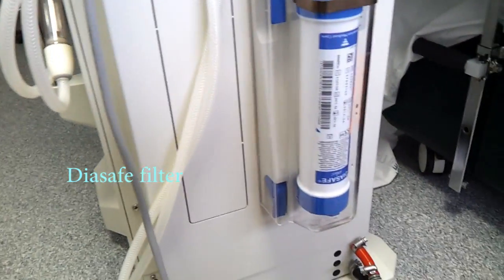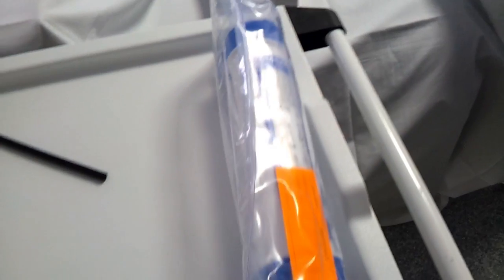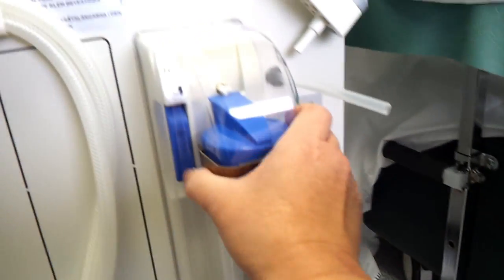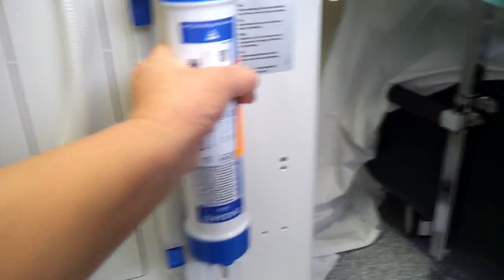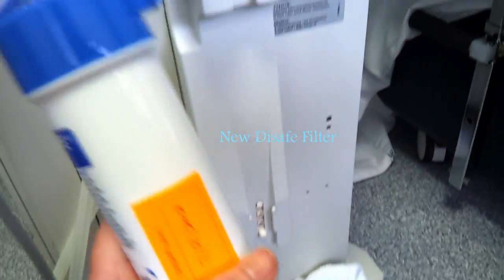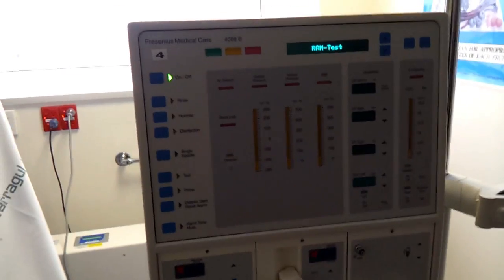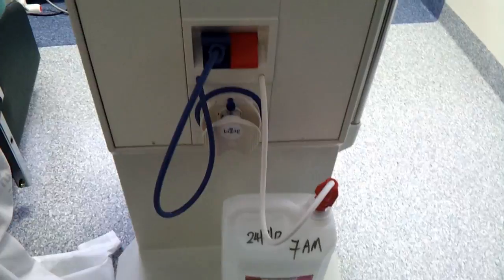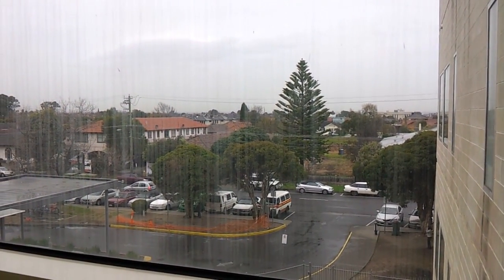Change of Diasafe Filter on Fresenius 4008B.2.mpeg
Diasafe filter is changed manually and every 6 months for home haemodialysis clients using Fresenius haemodialysis machine 4008B.